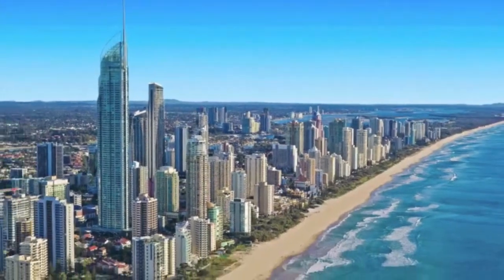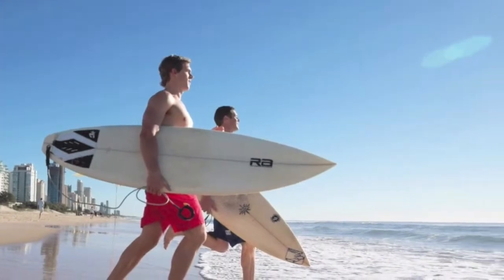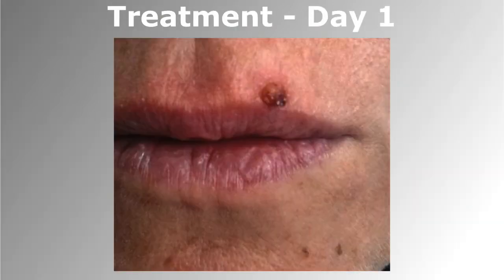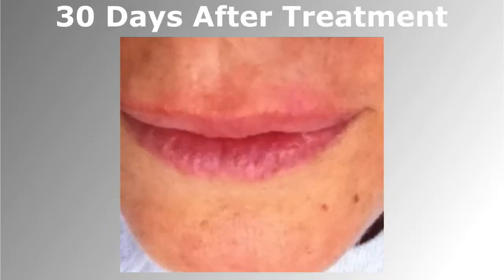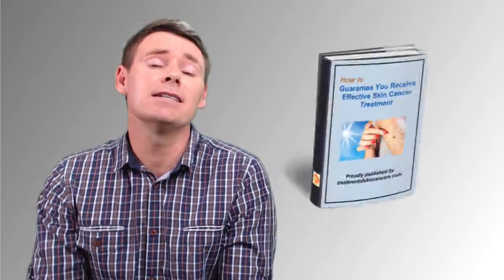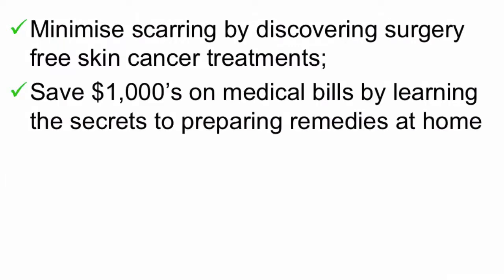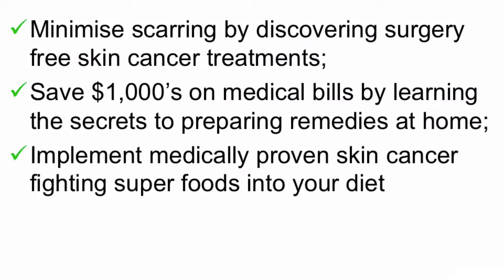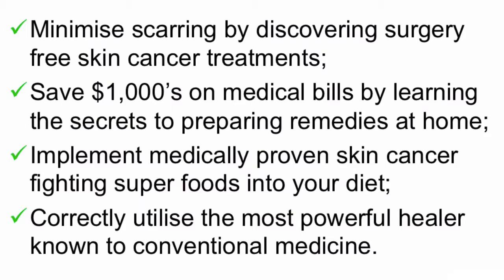Signs of Skin Cancer on Your Face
Discover the facts about melanoma skin cancer, basal cell carcinoma and squamous cell carcinoma treatment options - Conventional medicine and natural treatments.